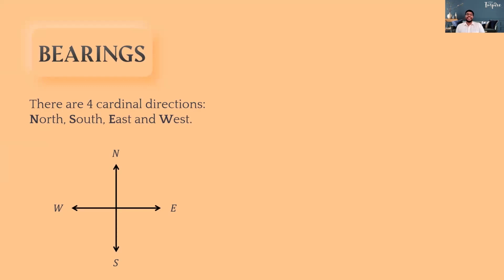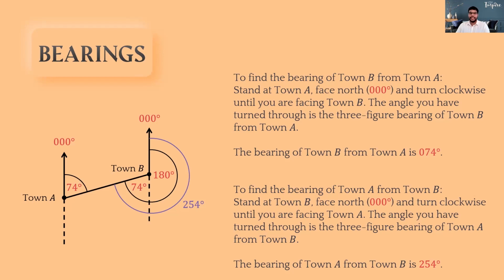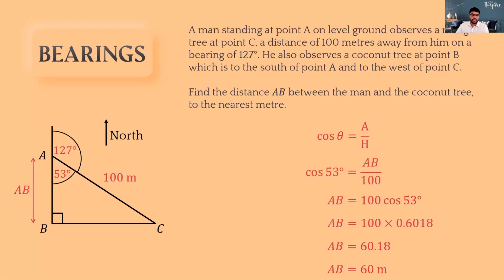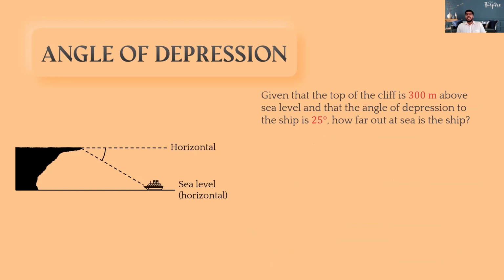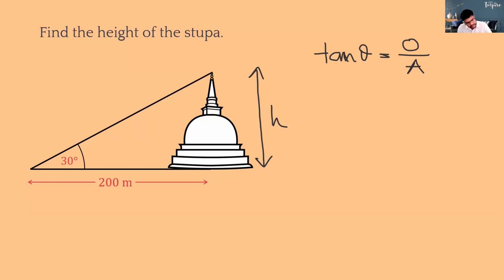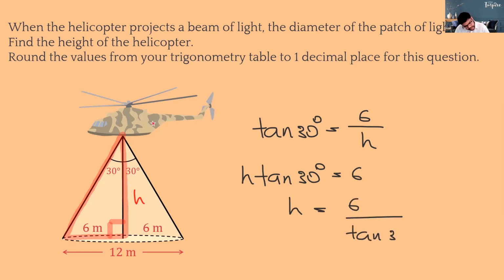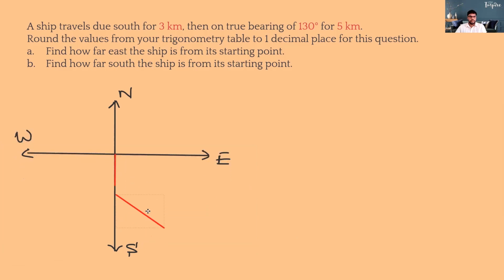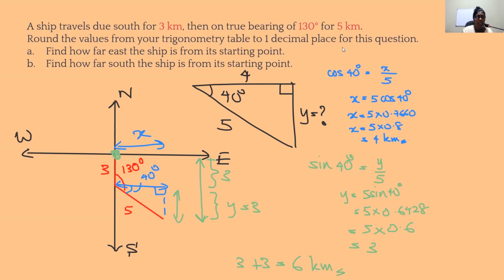Trigonometry - Lesson Ⅱ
This lesson is about Trigonometry, with worked examples.